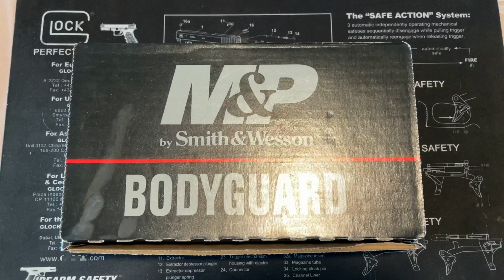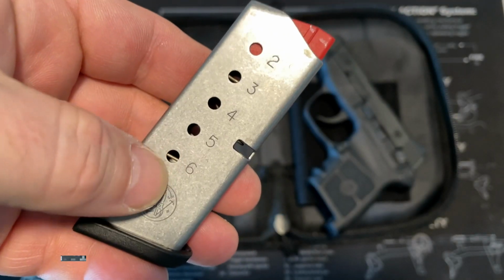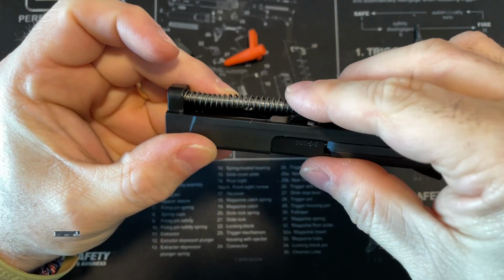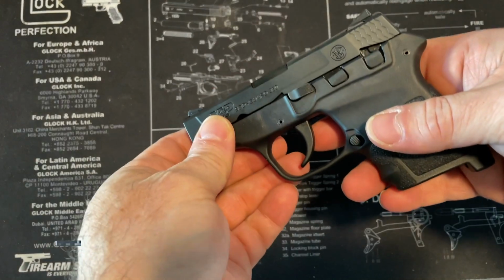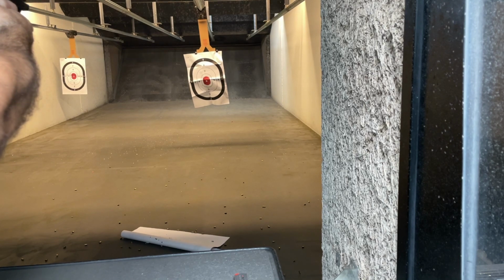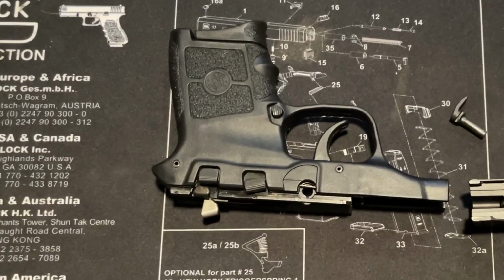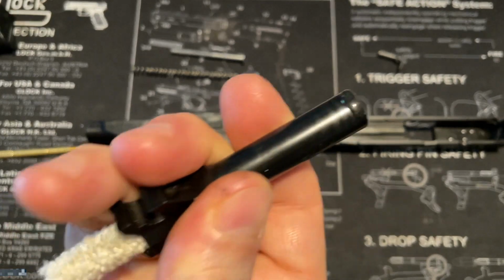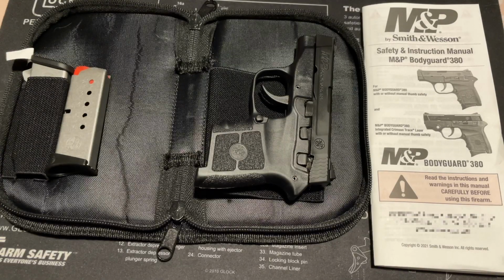M&P Bodyguard 380 Reviewed - Unbox, Teardown, Rangetest, Cleaning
We had recently picked up this M&P Bodyguard for the wife as a purse carry.  She didn't fell comfortable with a Glock in a bag having only a trigger safety and wanted a thumb safety on a reach and grab micro frame model.   This one, actually smaller than her 26 fit the bill.  We were in for a surprise however at the range when we realized just how different double action can be.  Yeah, it's no Supermatic Citation, but it doesn't mean with time one cannot become proficient with it through training. Lets unbox, inspect, disassemble and give it a go at the range, then find out how dirty this thing gets.